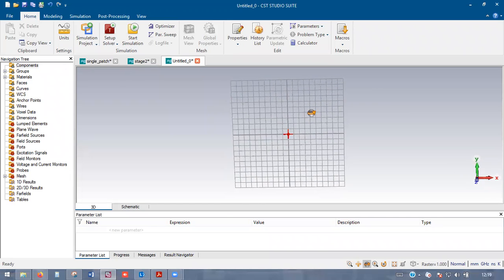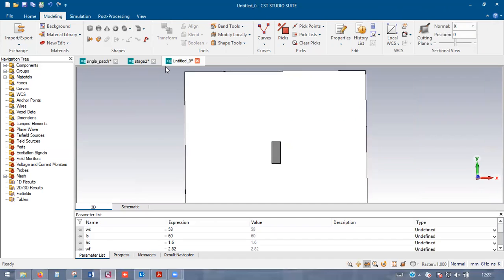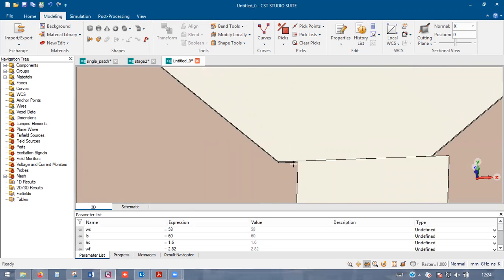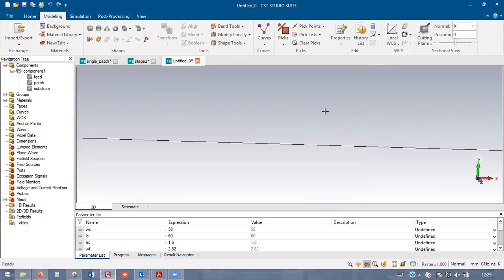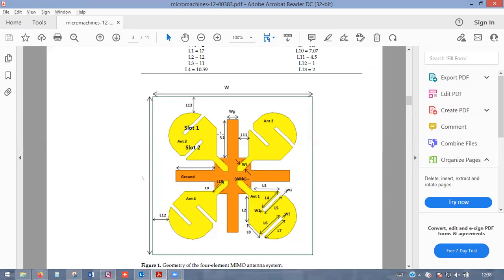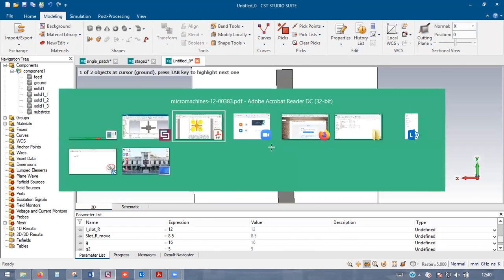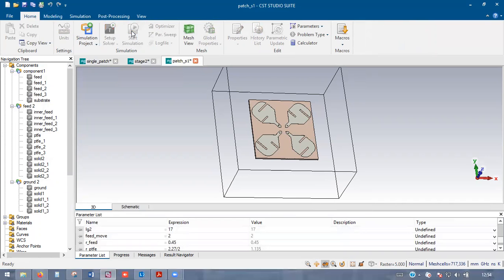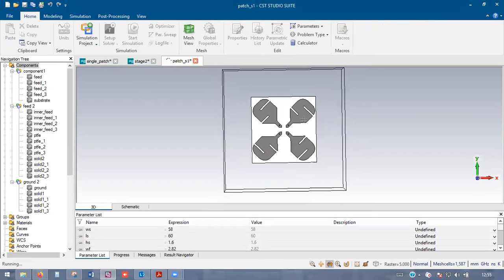Design of 4 element MIMO antenna using CST software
All the elements are 45 degree tilted wrt center. Ground is also modified DGS .
With Slot section antenna...